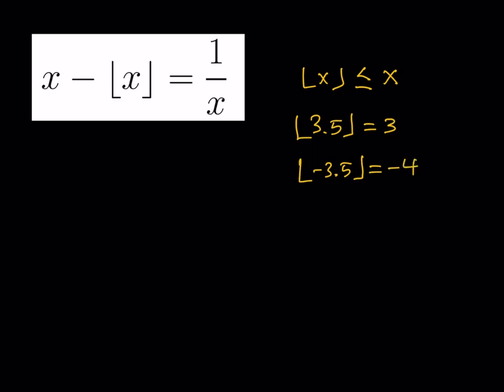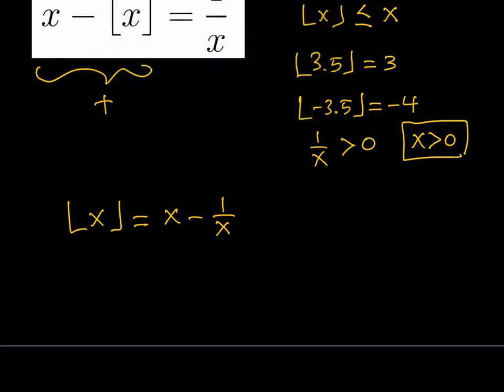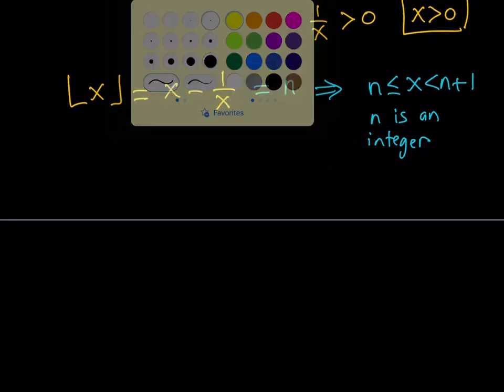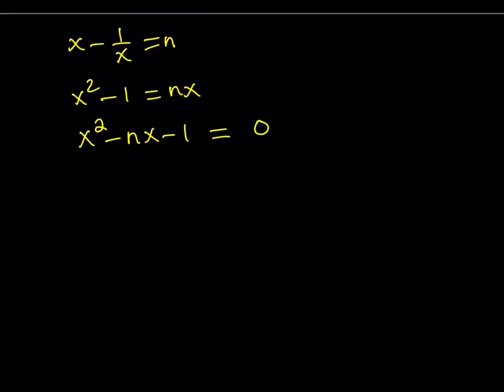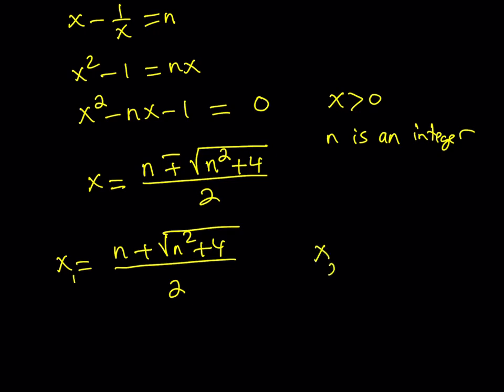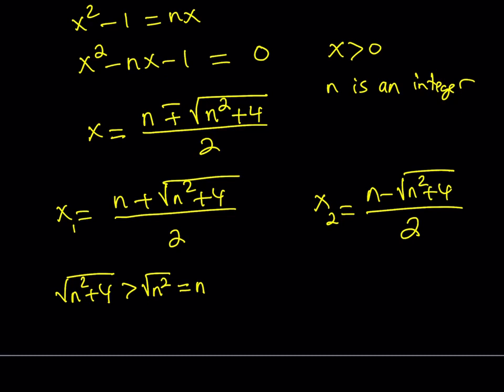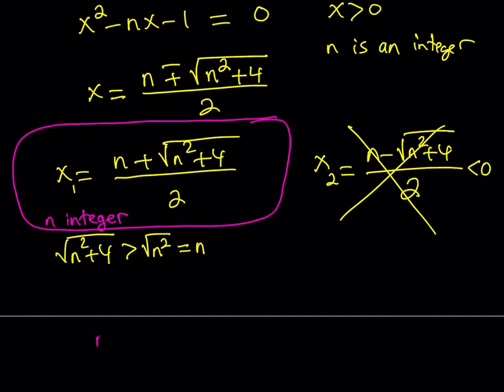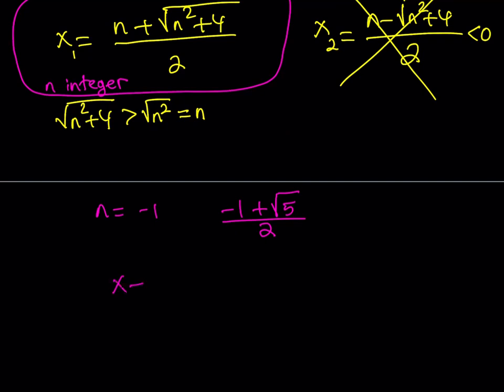Solving a Floor Value Equation